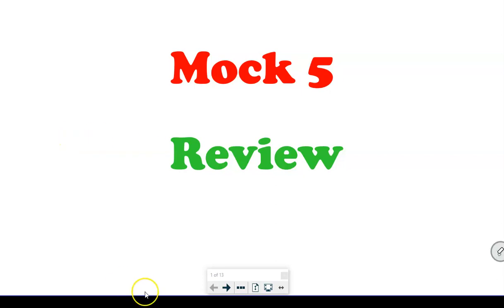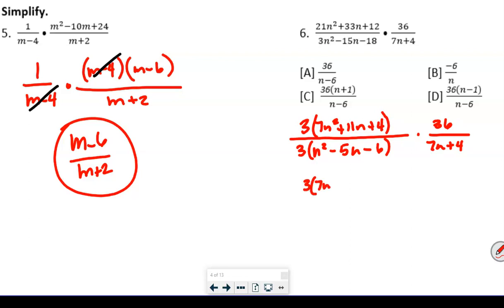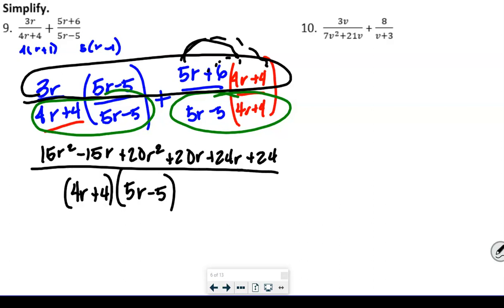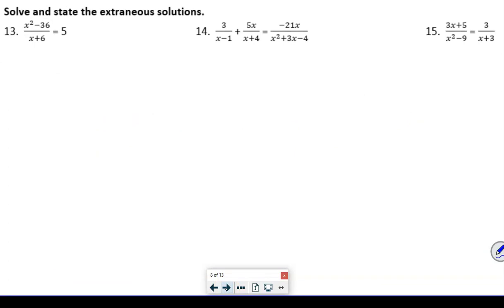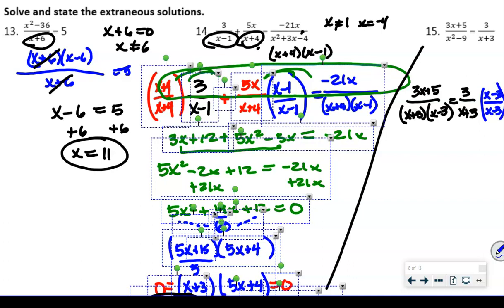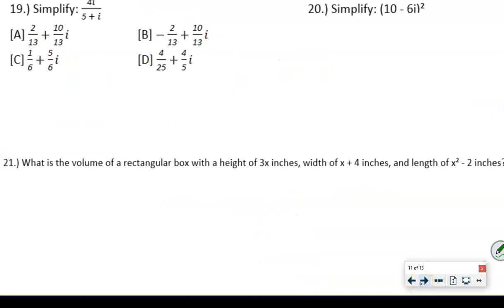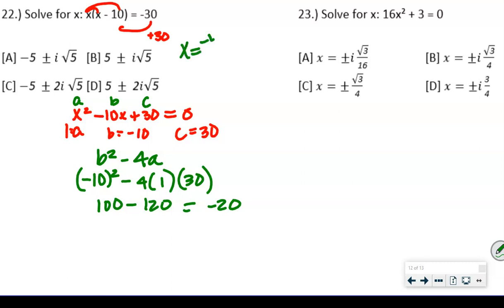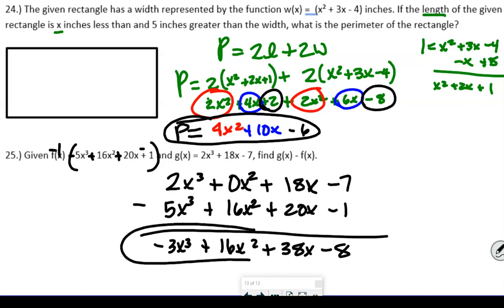Mock 5 Review